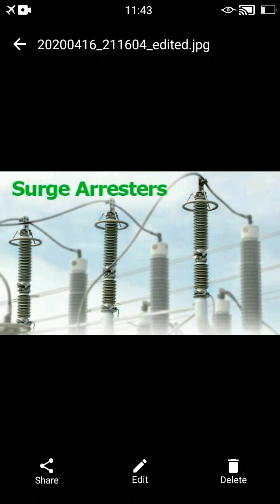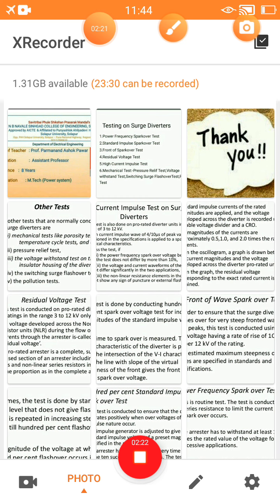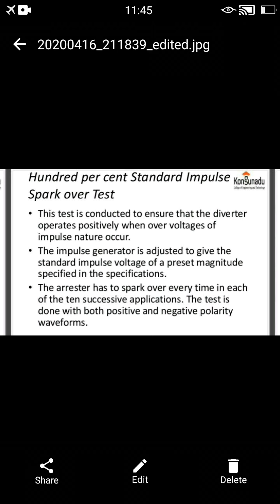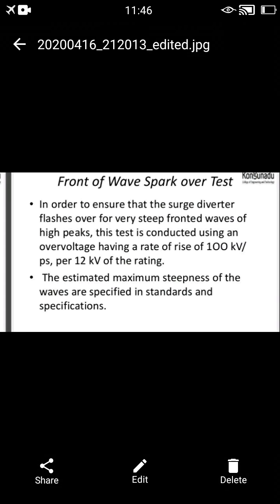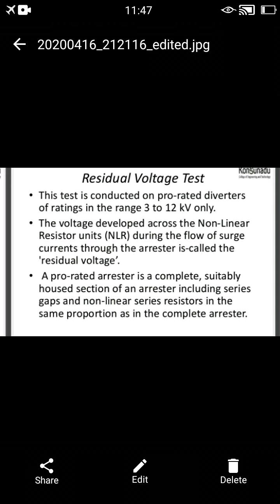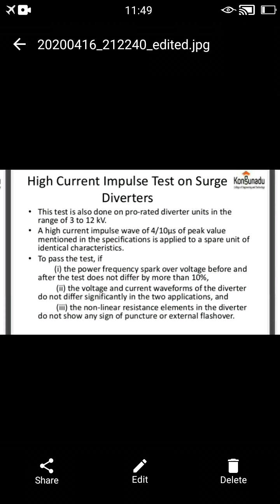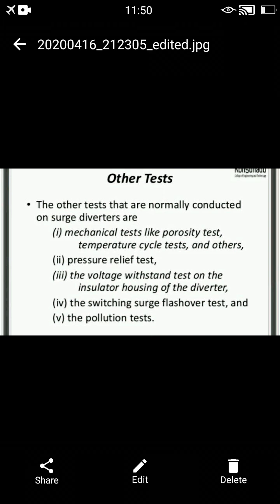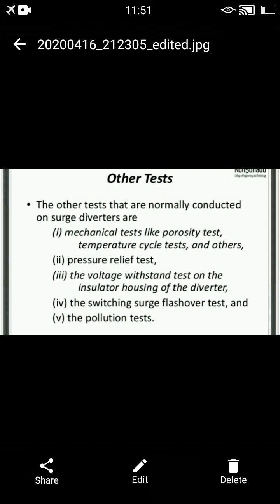High Voltage Engineering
Testing on Surge Diverters